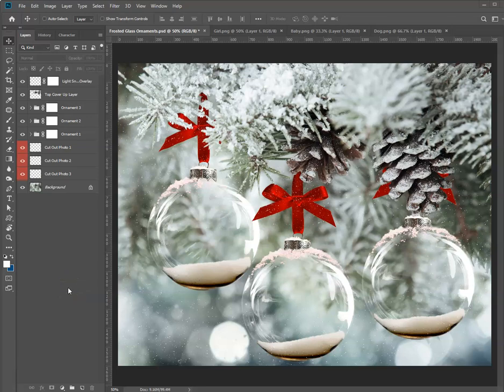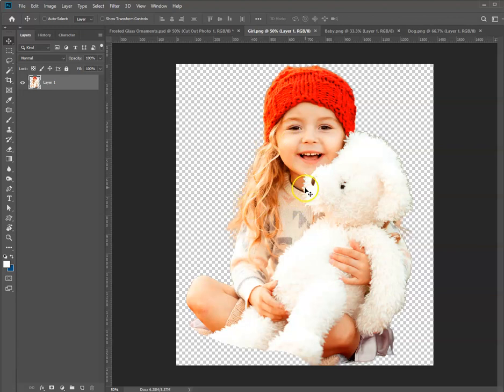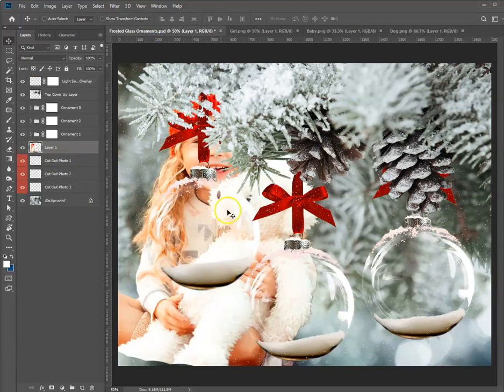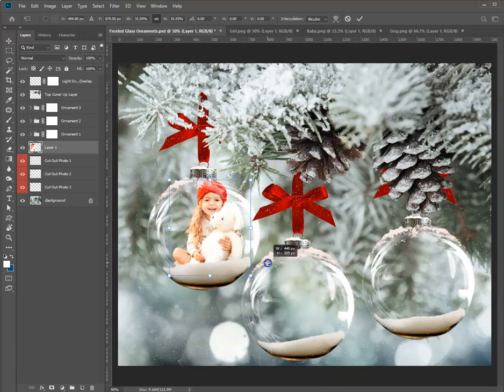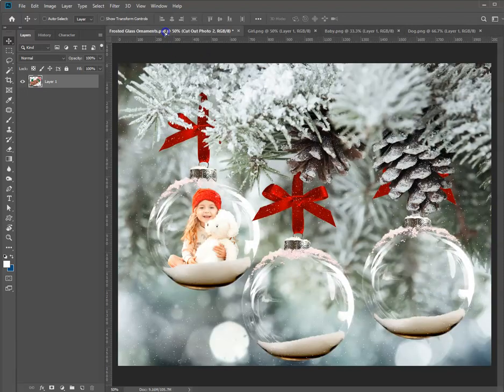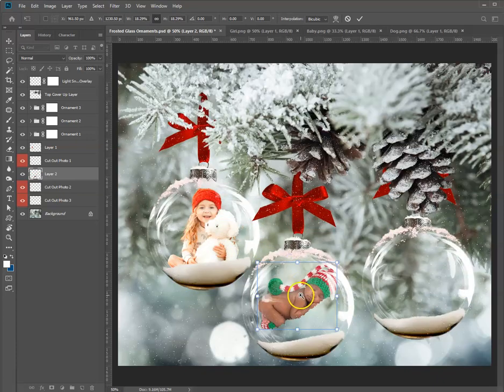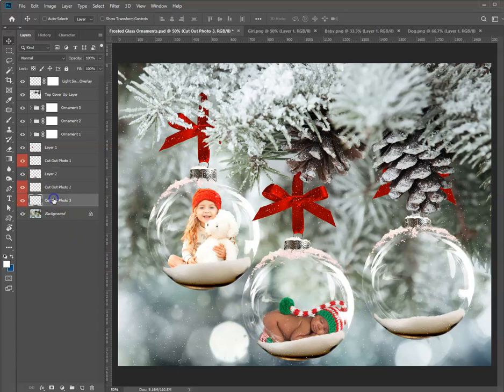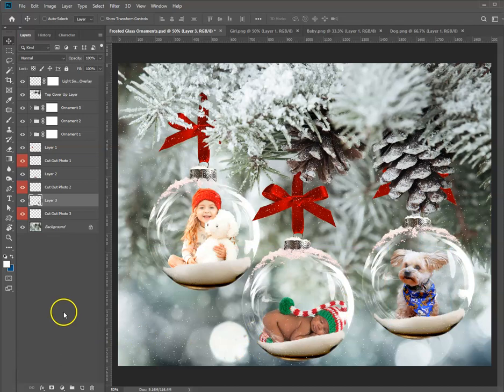Using Frosted Glass Ornaments Digital Backdrop in Photoshop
Follow along in this brief Photoshop tutorial as we step you through using our Frosted Glass Ornament Digital Backdrop.  Learn how to rotate and scale your images proportionally in just a few easy steps. We'll also show you how easy it is to add your extracted images to our template resulting in the perfect holiday composition!

Post your compositions on our Facebook wall!